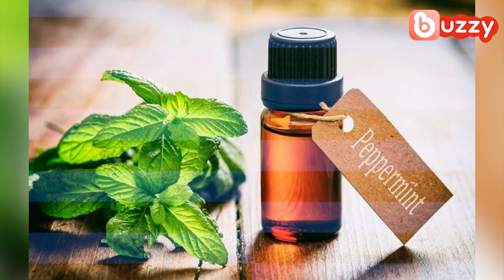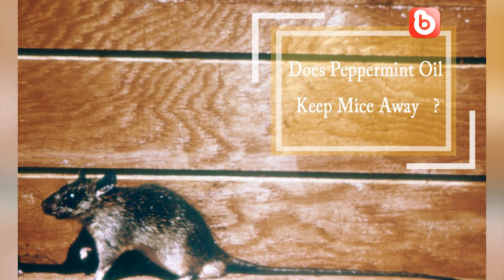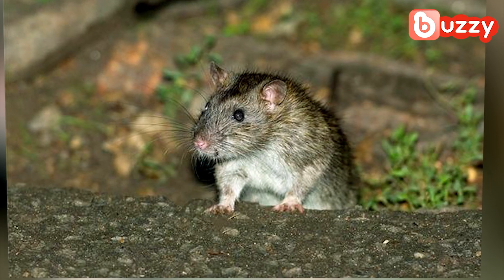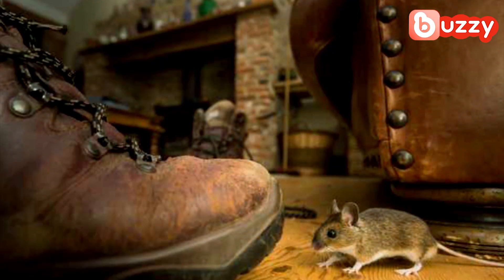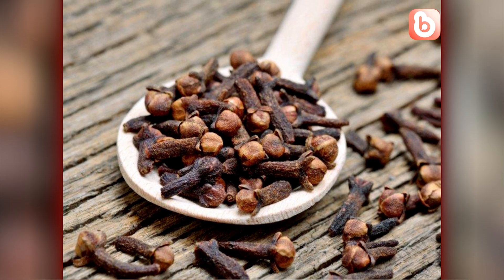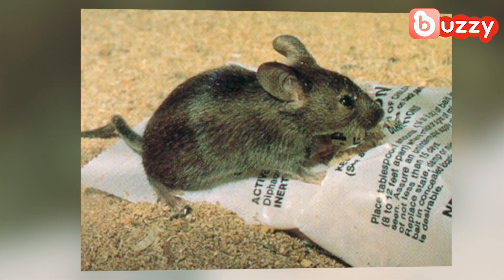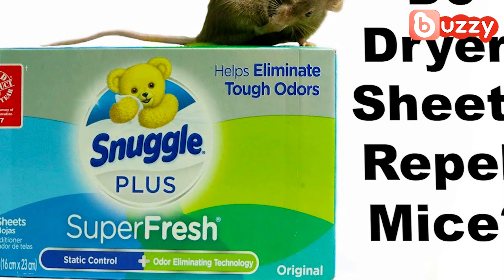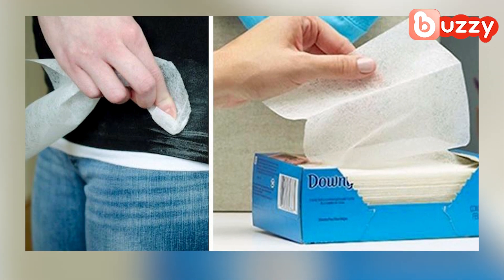ၾကြက္ေတြေသာင္းက်န္းလို႔ စိတ္ညစ္ေနရင္ ဒီနည္းလမ္းေလးေတြကုိသံုးပါ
အိမ္အတြင္း ေသာင္းက်န္းေနတဲ့ ၾကြက္ေတြကို ဒီလိုႏွိမ္နင္းၾကမယ္...